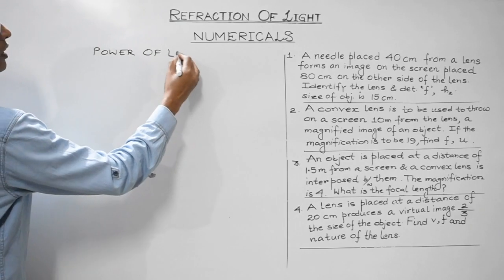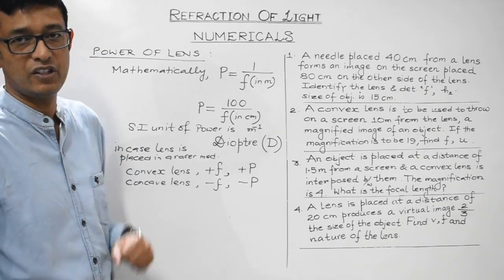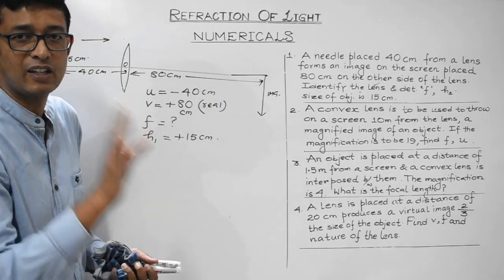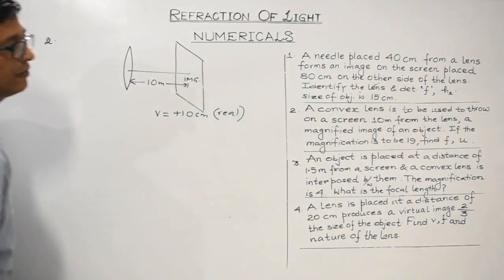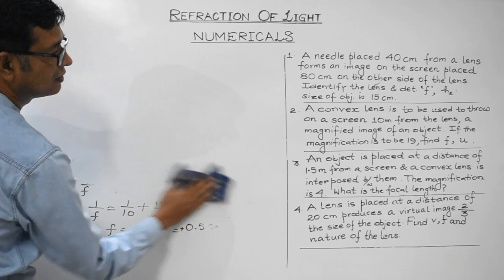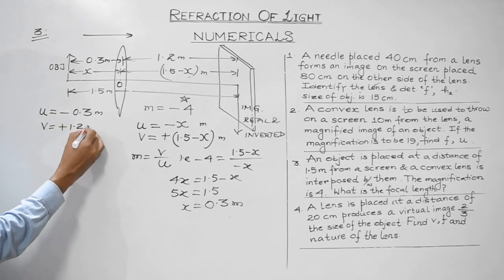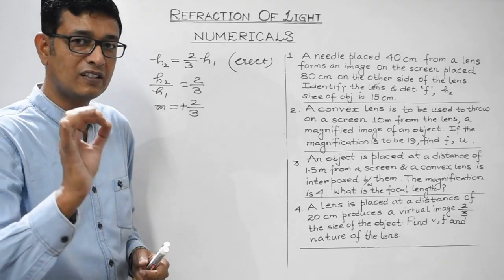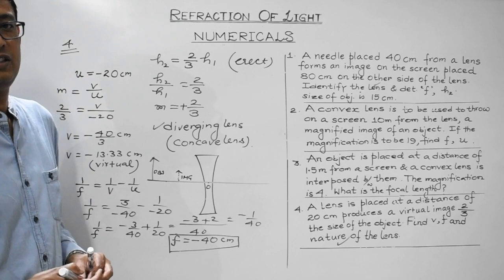Physicsforclass10 (LightL23) -Power Of Lens & Numericals based on Lens Formula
Power of a Lens, Numericals based on Lens Formula and Linear Magnification, Using Sign Convention